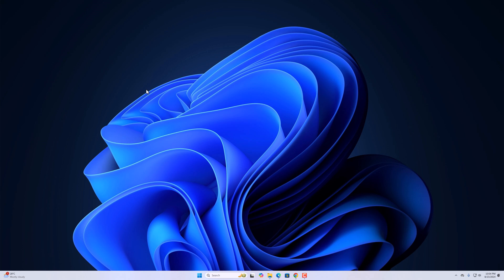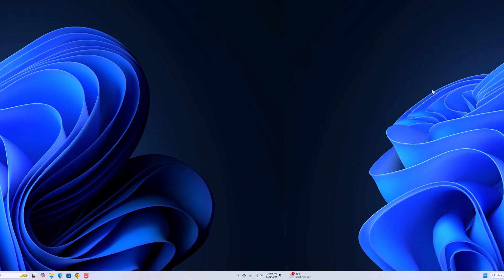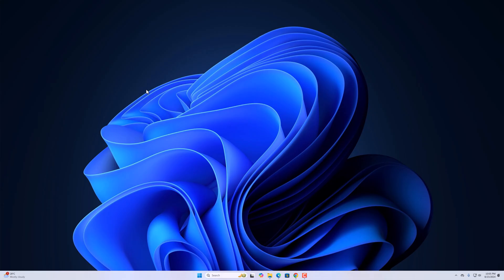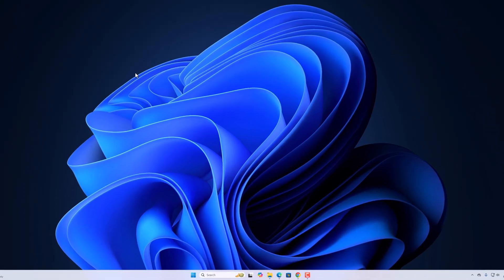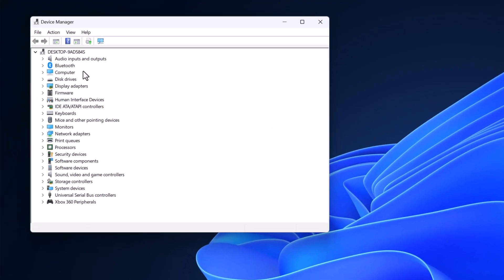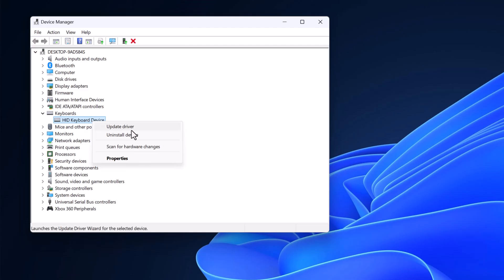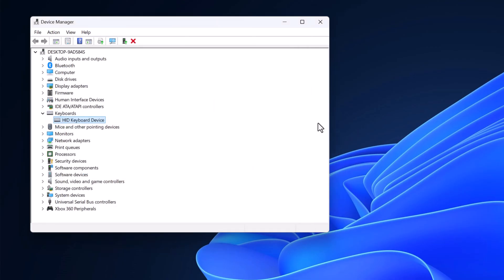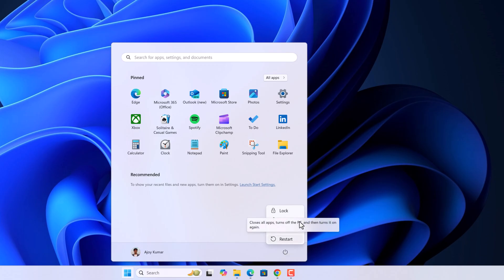How to Fix Keyboard Backlight Not Working in Windows 11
In this video, we are going to learn how to fix the keyboard backlight not working in Windows 11. If you have a keyboard that supports the backlight feature but are unable to use it, you can try restarting your computer, using the function key to turn it on, and updating the keyboard drivers to fix it. Here's how you can do so.